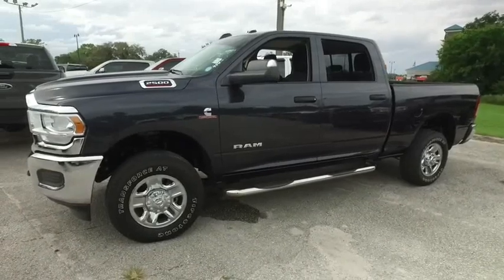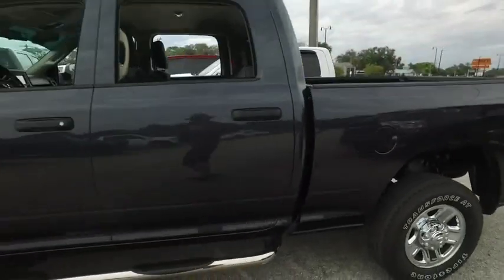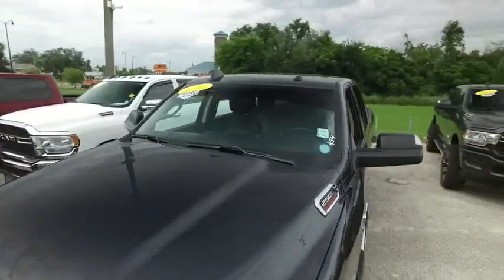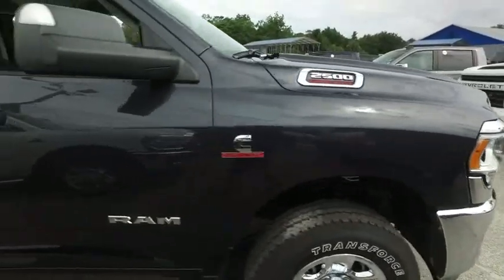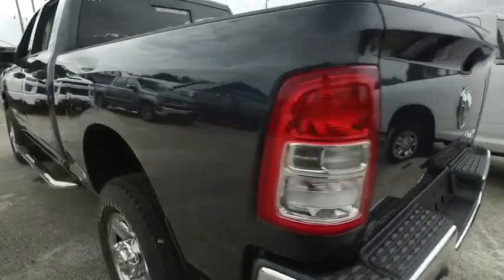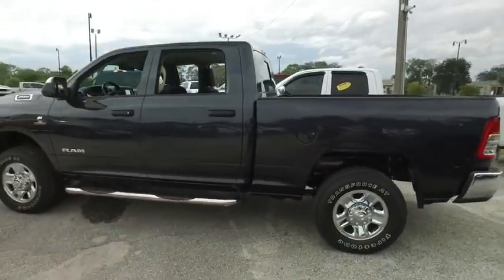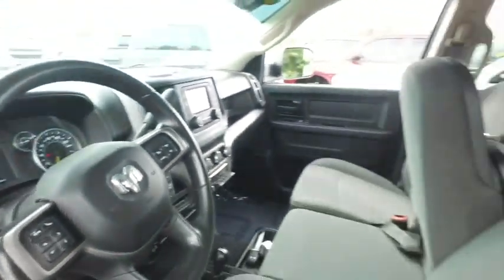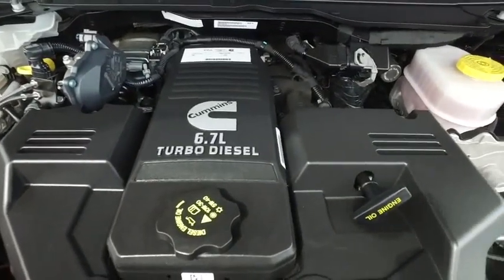2020 Ram 2500 Sanford FL 44454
2020 Ram 2500

Diesel 4x4 Factory Warranty, $245 backup camera, 15-day exchange policy, towing package, power sliding rear window, keyless entry with alarm, tilt steering, cruise control, steering wheel controls. Factory Warranty good until 1/7/24 or 36k miles, Powertrain & Diesel Engine Warranty good until 1/7/26 or 100k miles. 2020 Ram 2500 Crew Cab Cummins Diesel 4x4. Do not make a $3K+ mistake, B4 you buy a used truck demand to see shop bills & have the truck inspected by a 3rd party!brSTILL UNDER FACTORY WARRANTYbrbr*While every attempt has been made to ensure accuracy until service is completed, please be advised listing details, selling price and pictures are subject to change. We attempt to update this inventory on a regular basis. However, there can be a lag time between the sale of a vehicle and the update of inventory.*br